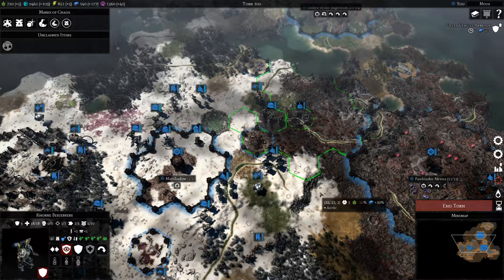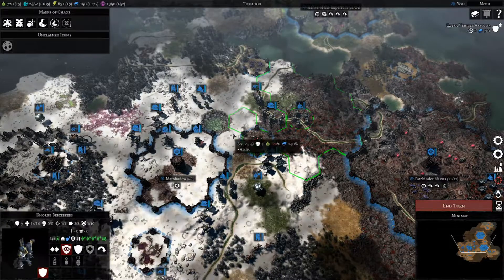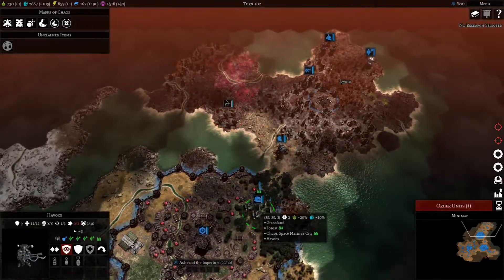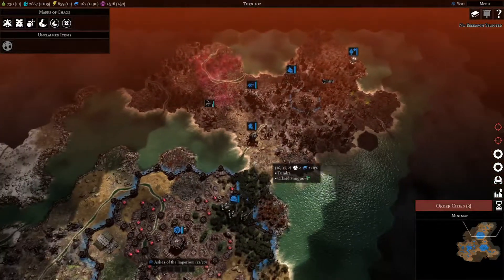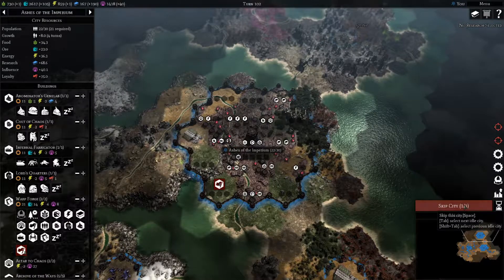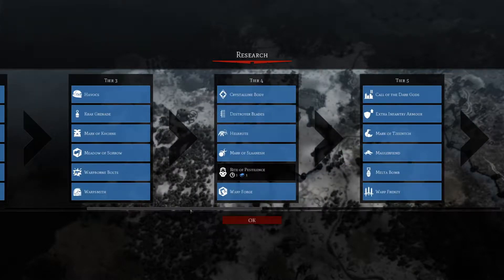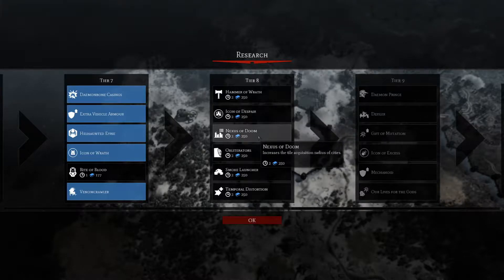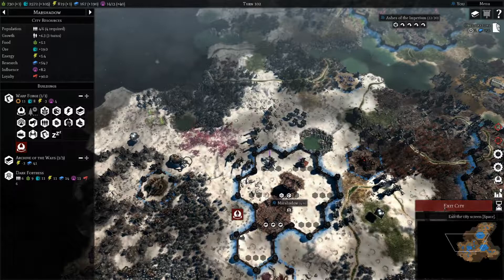Warhammer 40k Gladius Chaos learnthrough part 12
Derpy spider face.